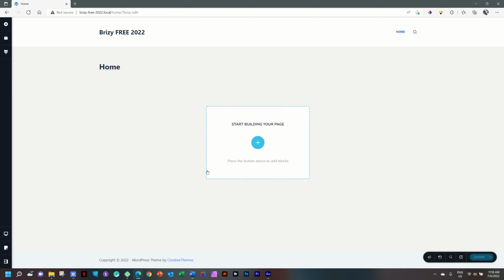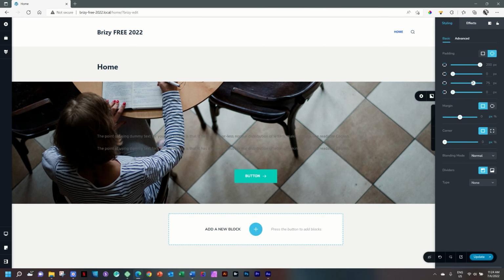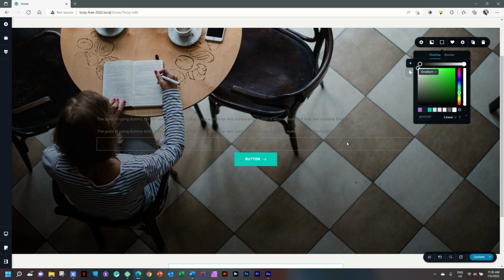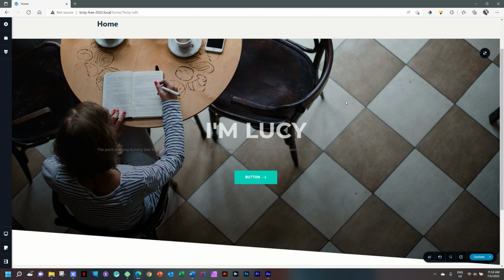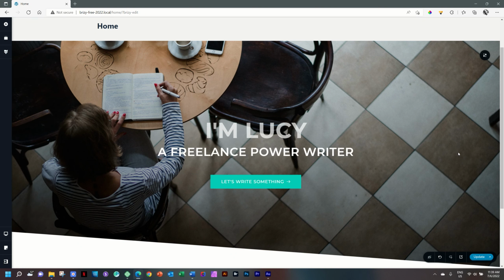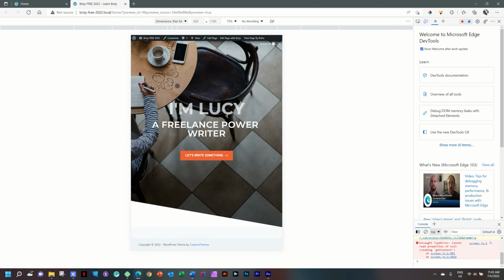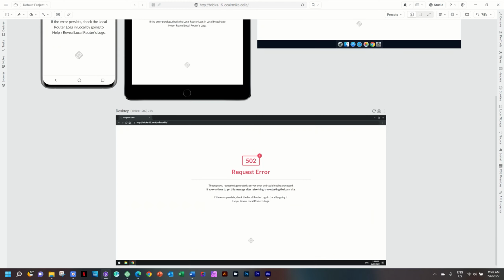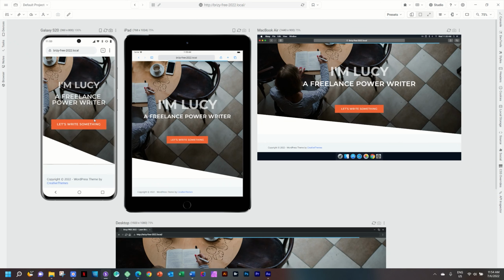Build our first block from scratch: Hero Secion | Brizy FREE Wordpress 2022, Chapter 6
There are many premade blocks you can use in Blocksy Free, but it's good to learn how the builder works, and that's why we build a hero section block from scratch.

You'll learn how to install the tools needed, build pages from scratch, work with premade design, import/export blocks, integrate with Blocksy to ensure you can do A-class blogging, and setup the ever-important contact form. All of this...FREE!
Use the link to install Local for free, and practice along without it costing anything but your time and effort.